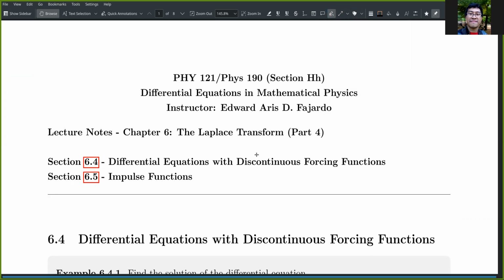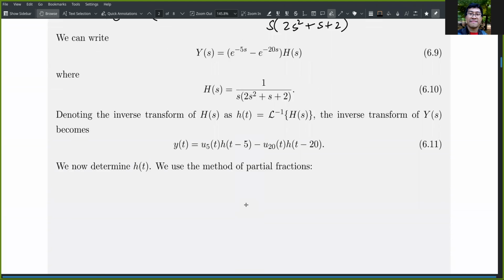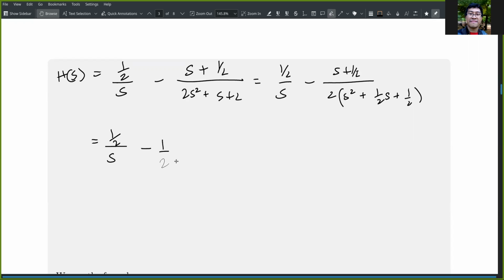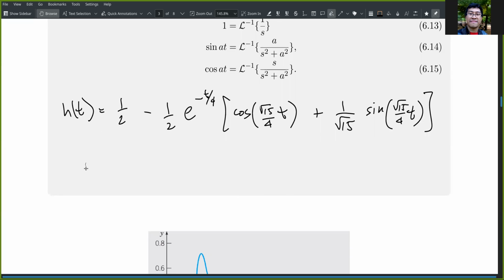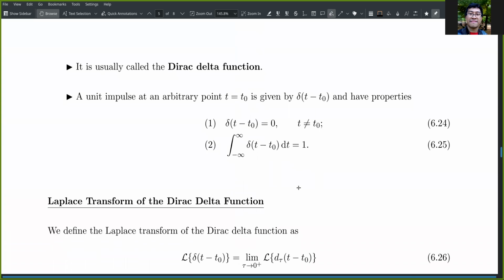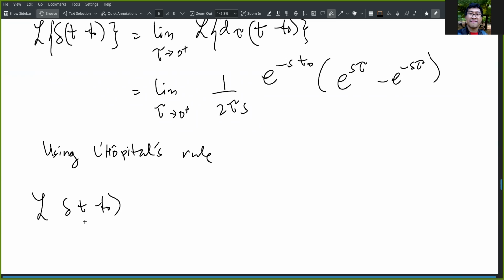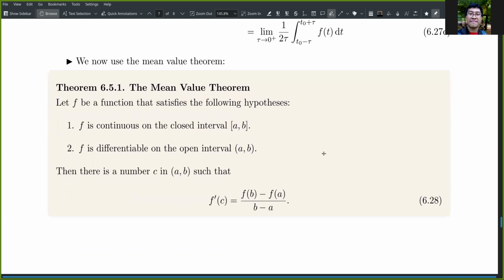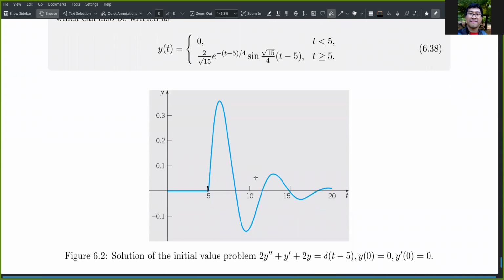Chapter 6: The Laplace Transform (Part 4)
6.4 - Differential Equations with Discontinuous Forcing Functions
6.5 - Impulse Functions